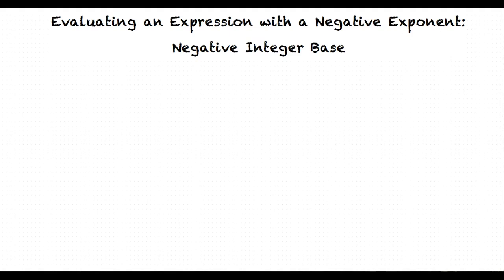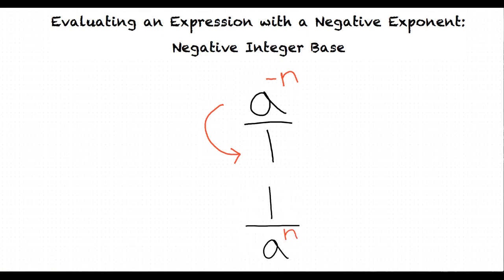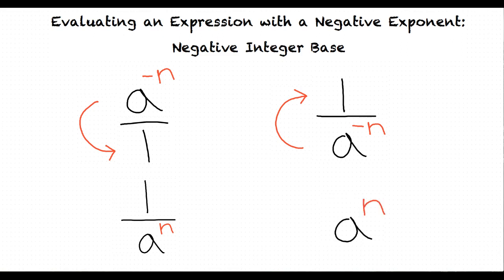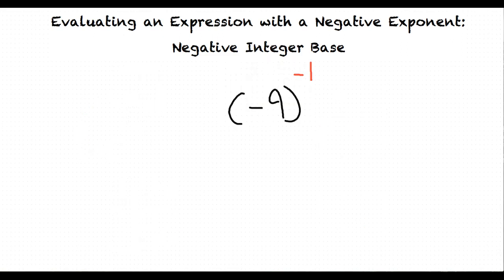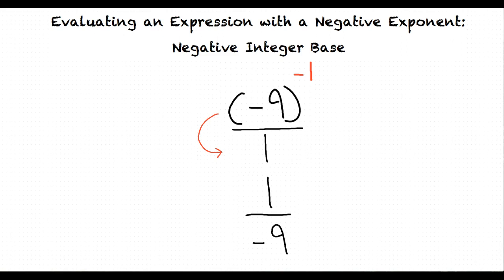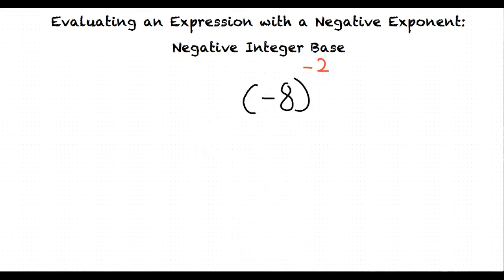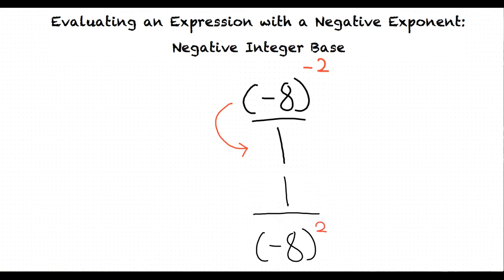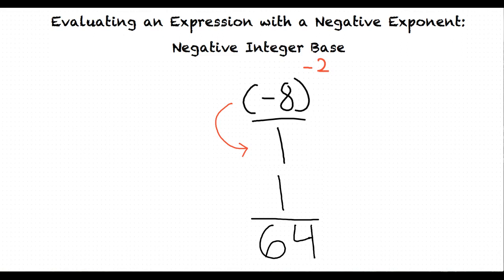Topic: Evaluating an Expression with a Negative Exponent: Negative Integer Base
This is a topic level video of Evaluating an Expression with a Negative Exponent: Negative Integer Base for ASU.

Join us!